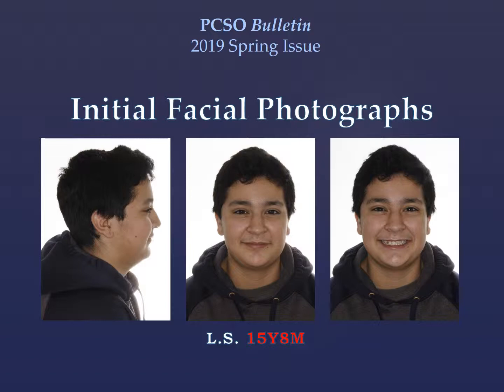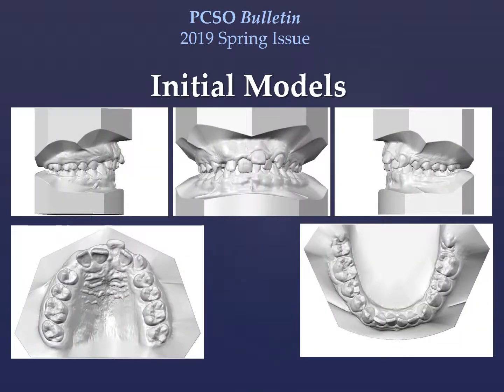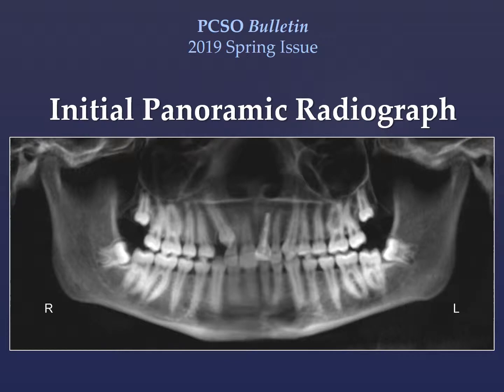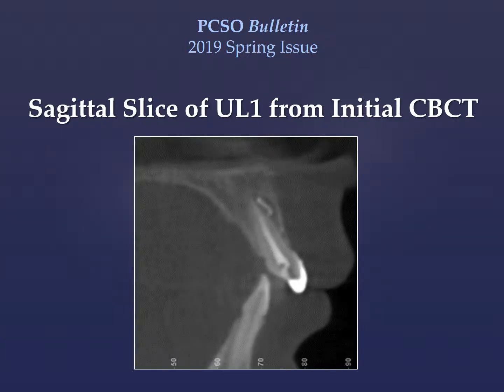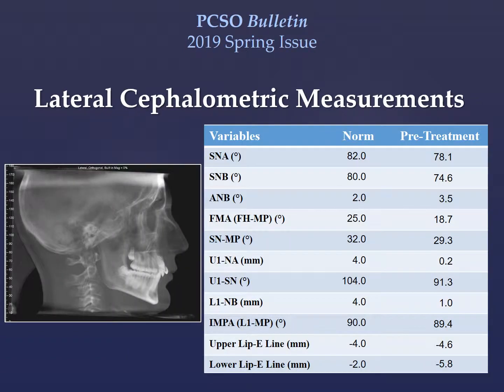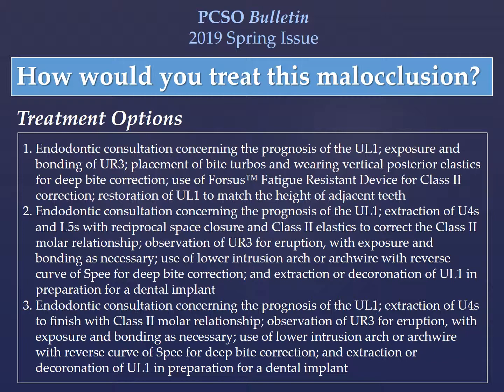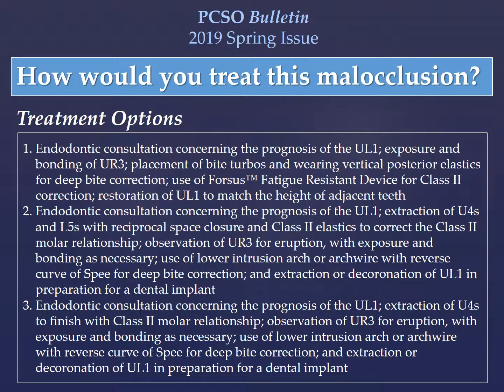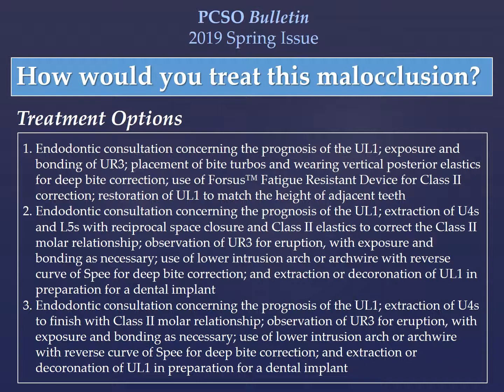Spring 2019 PCSO case report - Drs. Bradley Albertson, Kaiyuan Xu, Hee Soo Oh